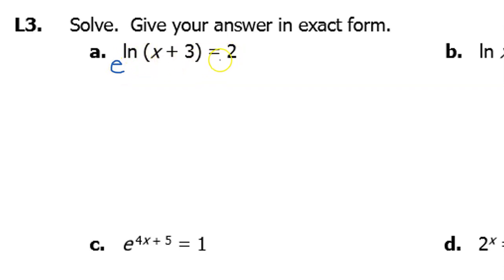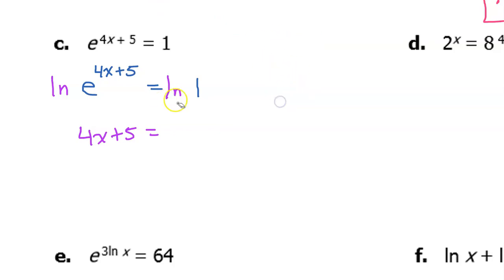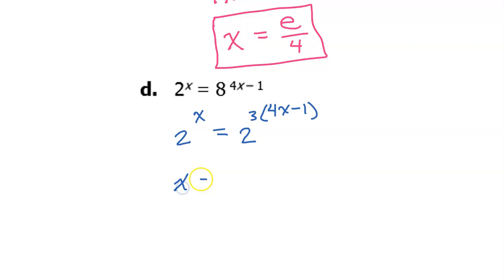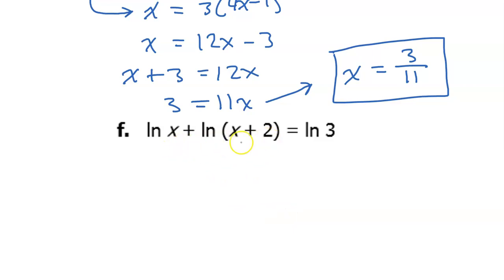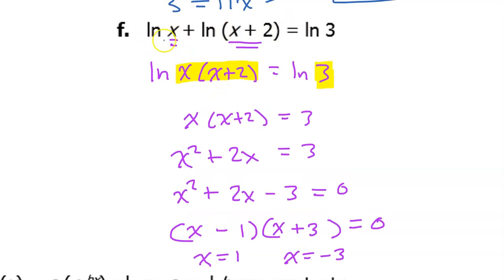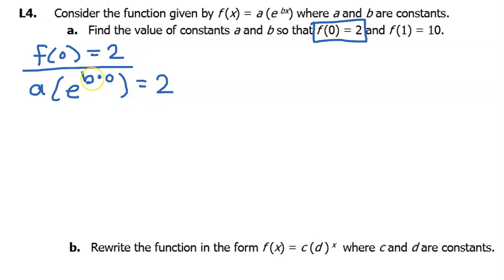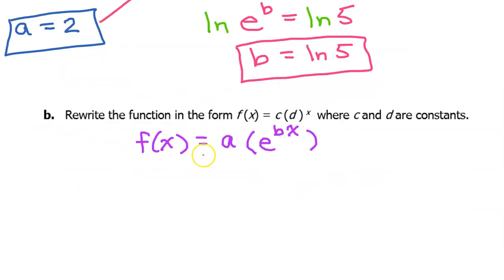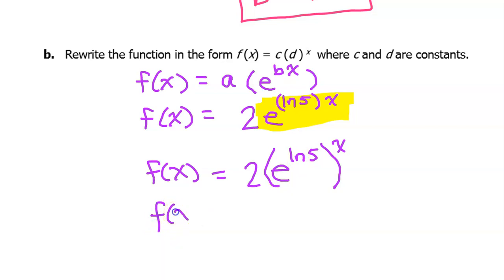0F Solving Exponential and Logarithmic Equations